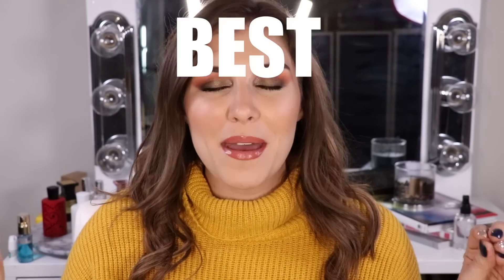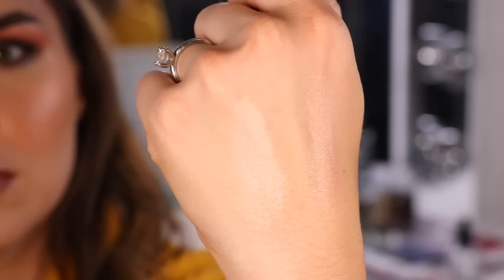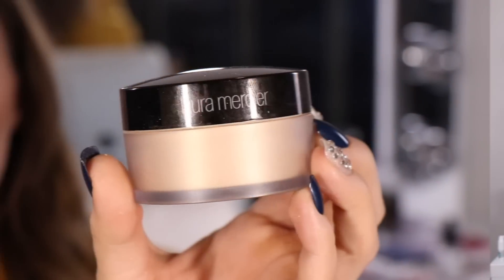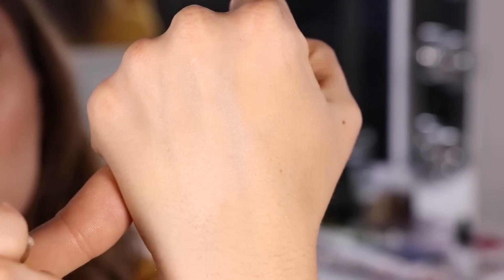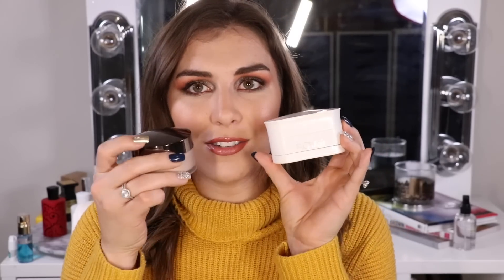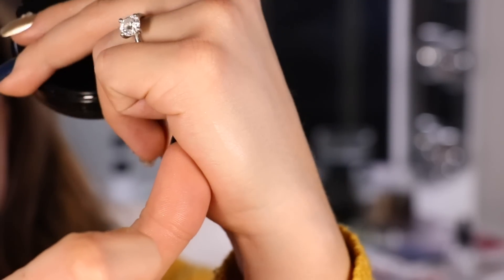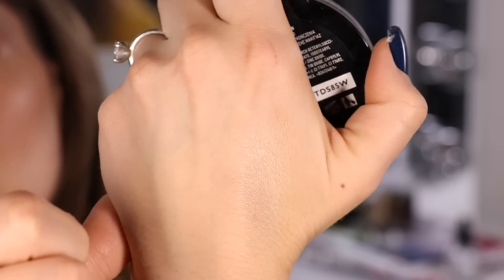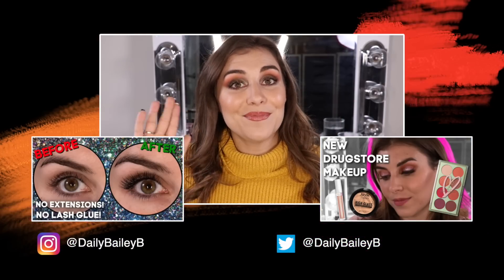Best Illuminating Face Powder for Real-Life Instagram Filtered Skin | Bailey B.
A store associate gave me side eye when I said I did this...have you tried it?!

Wet n Wild Color Icon Bronzer in What Shady Beaches (Press Sample)*

You'll Love These Videos Too:
Laura Mercier Loose Glow Powder Review (vs. Lancôme Absolue Powder):